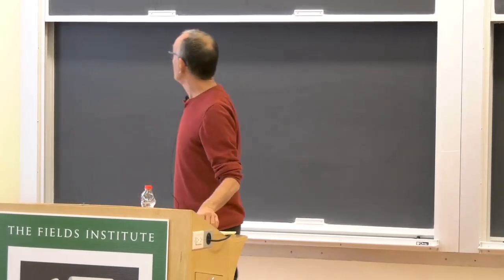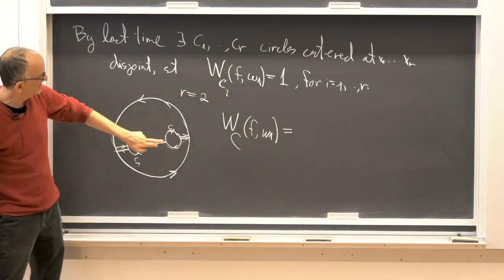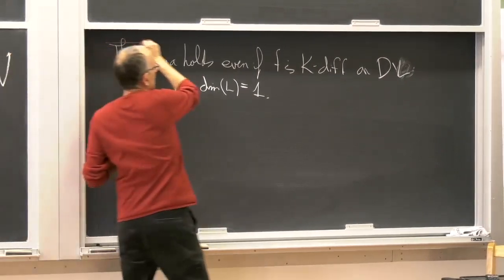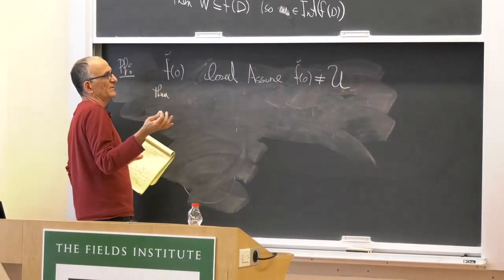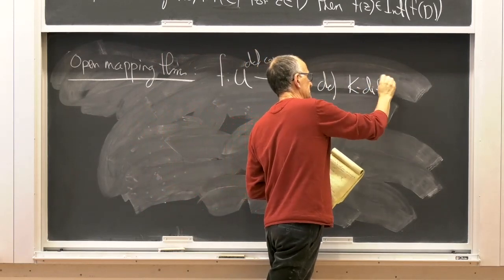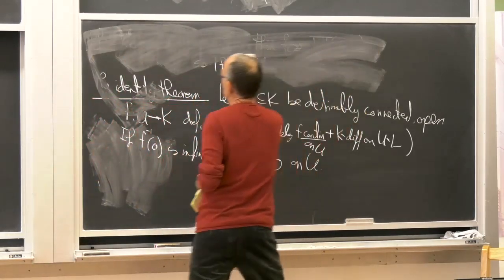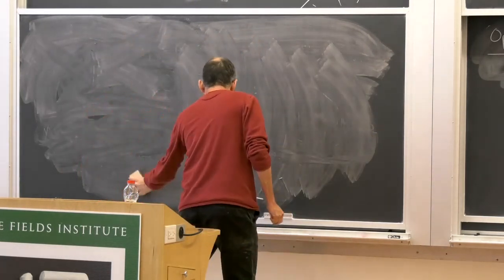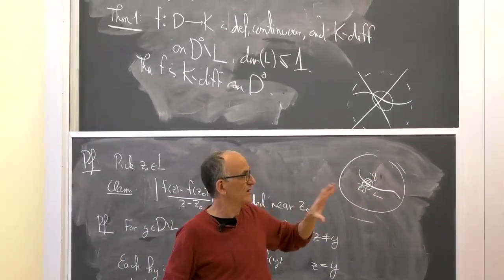Complex analysis in o minimal expansions of real closed fields lecture #4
Kobi Peterzil, University of Haifa